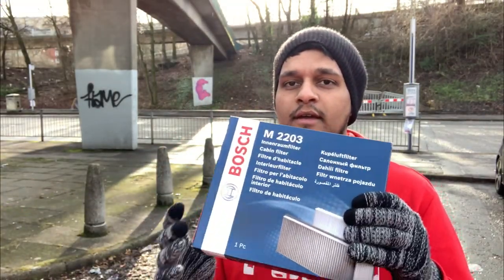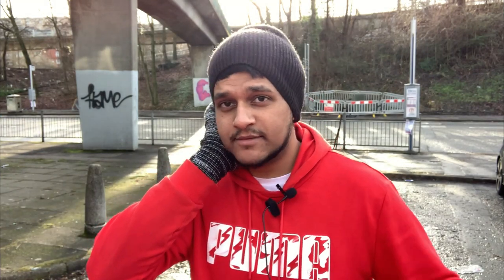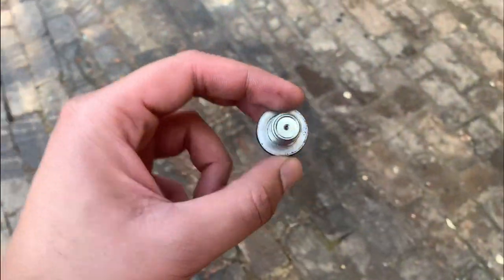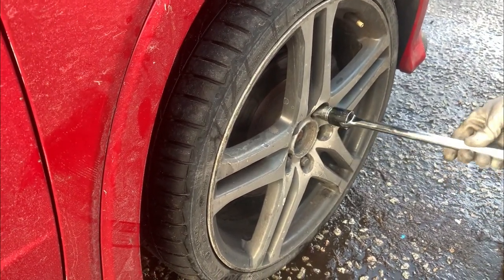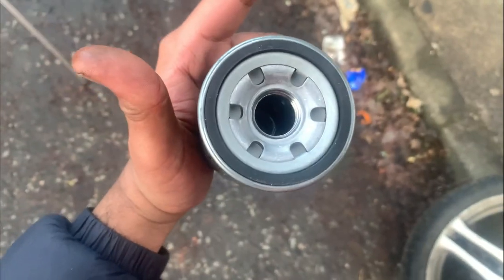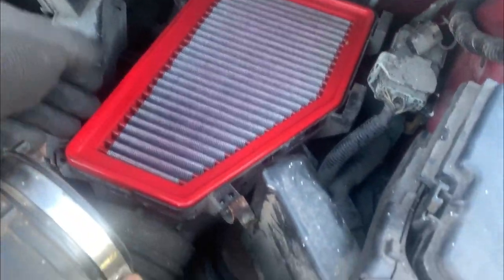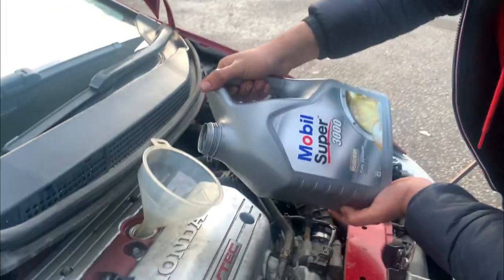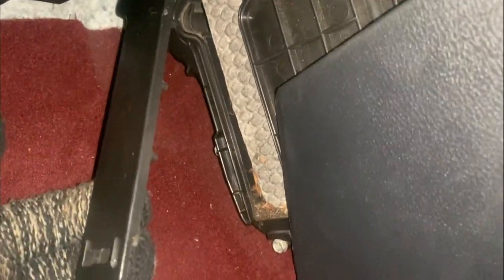Oil & Filter Service - FN2 Honda Civic TYPE R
An Oil and filter change on the FN2 CTR. The oil filter was very tricky to remove so be prepared for that.